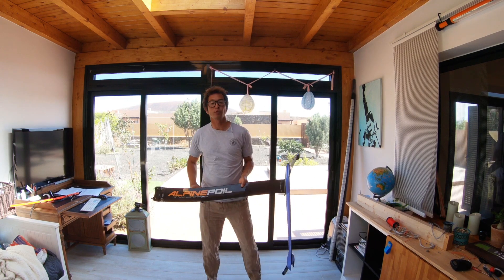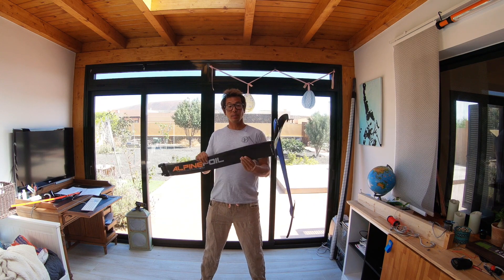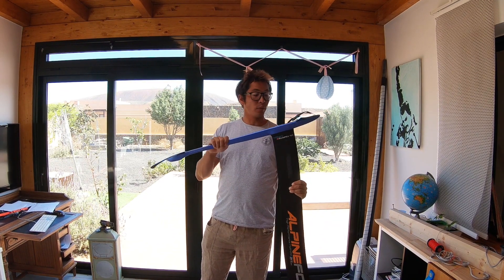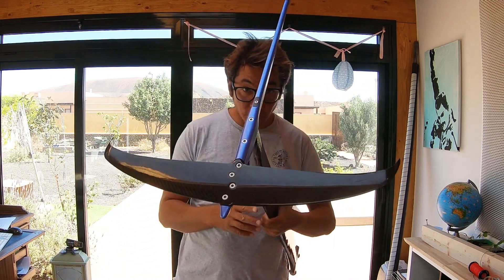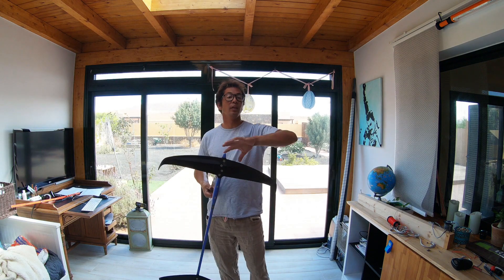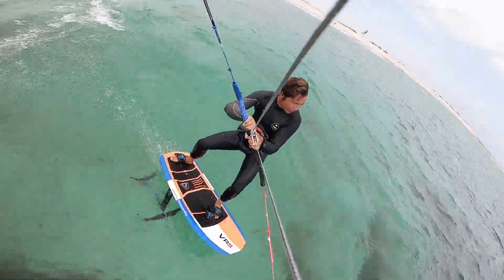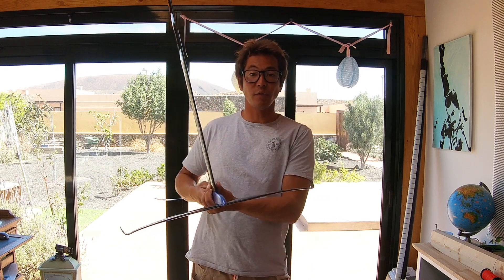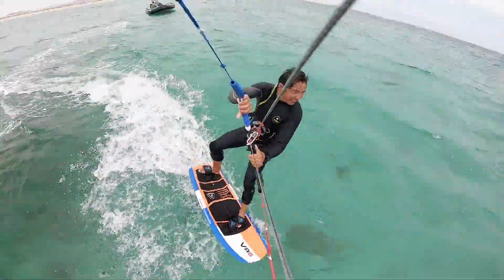Foil Review: Alpinefoil 2018 Ultimate Race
A comprehensive review of the 2018 Ultimate Foil from Alpine with the Race wing